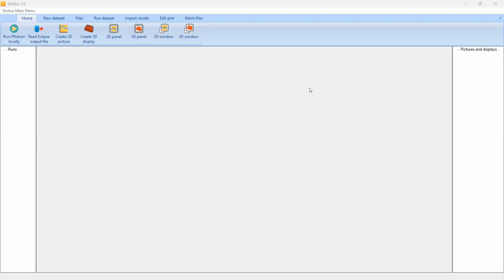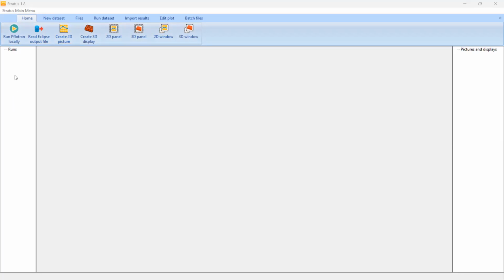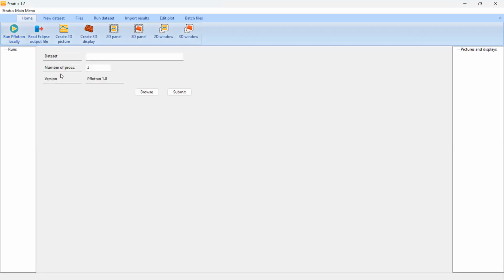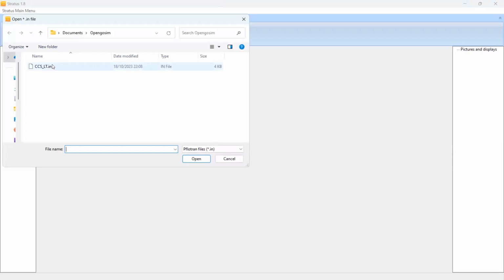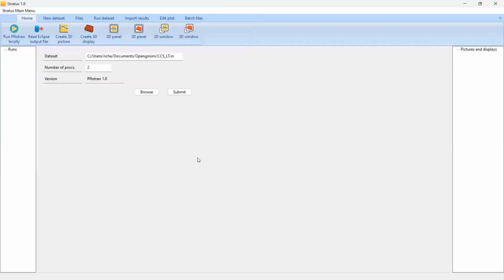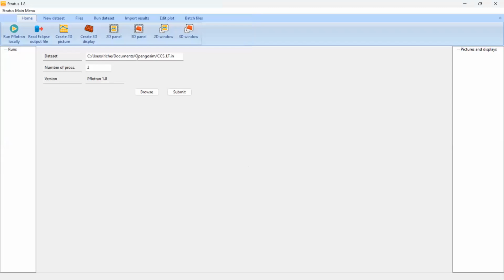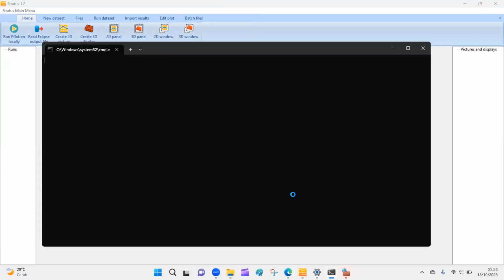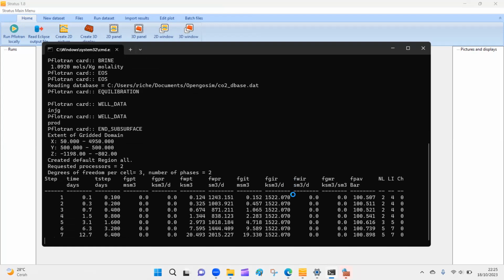OGS 1A: OpenGoSim Interface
Opengosim tutorial